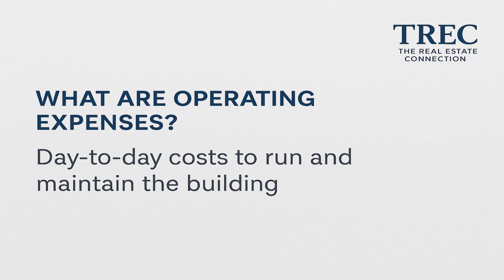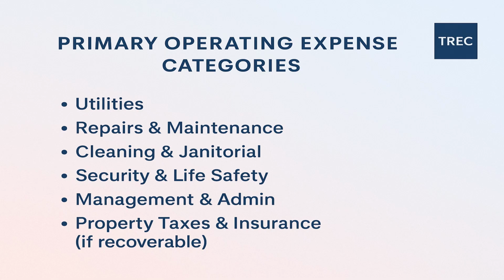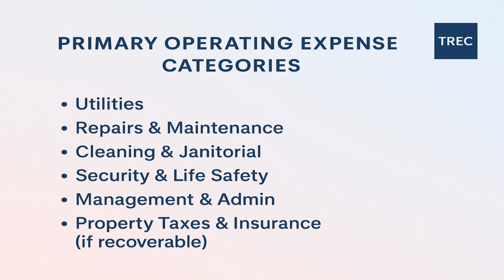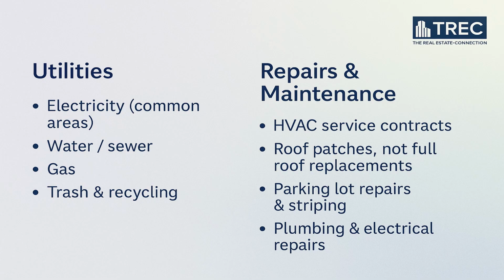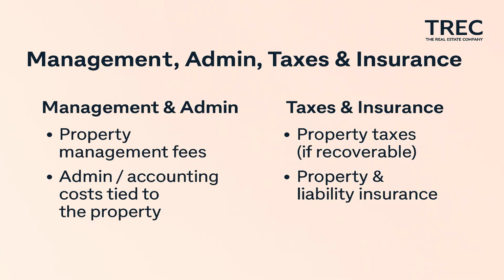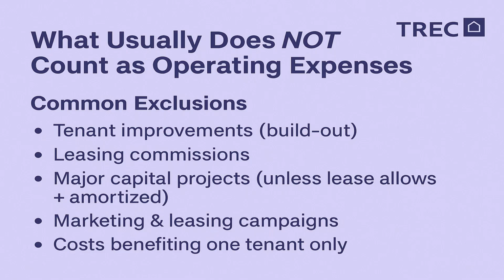What Counts as Operating Expenses? CAM, NNN & Commercial Lease Basics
What actually counts as Operating Expenses in a commercial lease?
Most tenants pay CAM, NNN, or Operating Expenses every year — but many never learn what truly belongs in those pass-throughs. In this video, I break down the major categories, the common exclusions, and how to protect yourself from paying for expenses that don’t belong in your reconciliation.

In this video you’ll learn:
✅ What “operating expenses” really means
✅ Which costs are always included
✅ What should not be charged to tenants
✅ The difference between operating vs non-operating costs
✅ Warning signs to look for in your annual reconciliation

If you’ve ever wondered whether your CAM or NNN charges are accurate — this video will help you understand what’s legitimate and what needs a second look.

I help tenants, landlords, and brokers simplify reconciliations and avoid costly mistakes.

Chapters:

00:00 – Intro: What counts as Operating Expenses?
00:22 – What Operating Expenses actually are
01:08 – Primary categories
02:05 – Utilities & Repairs
03:02 – Cleaning, Security & Life Safety
03:52 – Management, Admin, Taxes & Insurance
04:46 – What doesn’t count
05:50 – Final tips + CTA